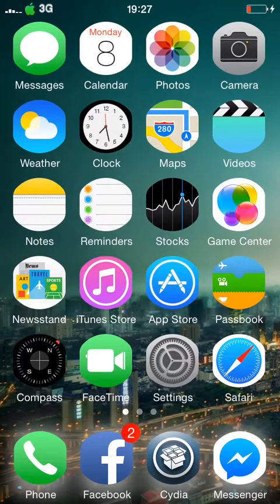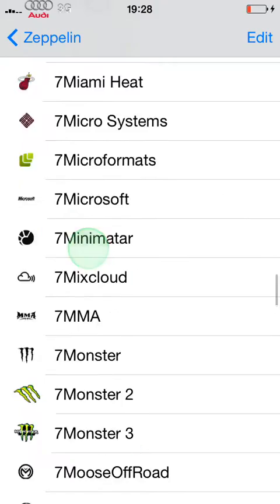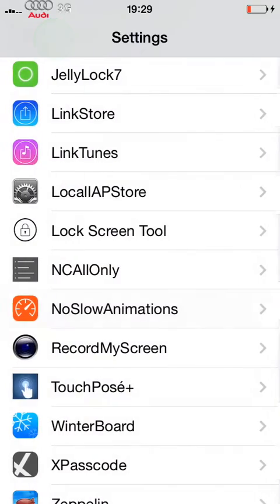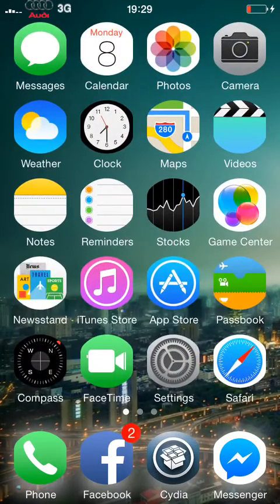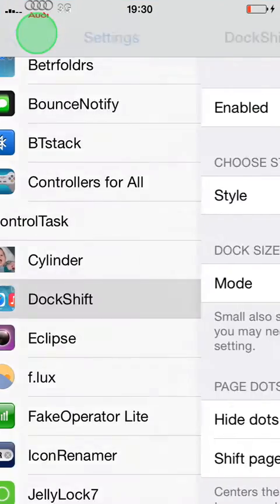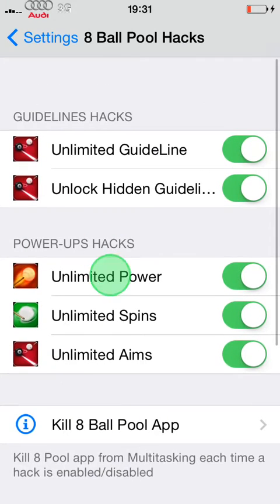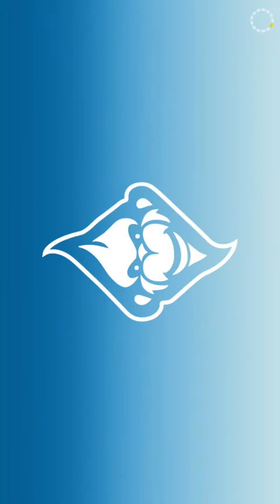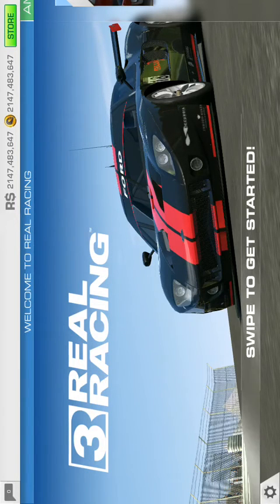(Ihackerspro) top best 10 cydia tweaks ios 7.1.2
Hellow fellow youtubers today I'm going to show you the top 10 cydia tweaks 2014 running ios 7.1.2 I don't go into much detail but I will post the sources as soon as I can and I tell you how to get money on any gta ios game and real racing 3 using ifile thanks for watching don't forget to subscribe and lueve a comment :)